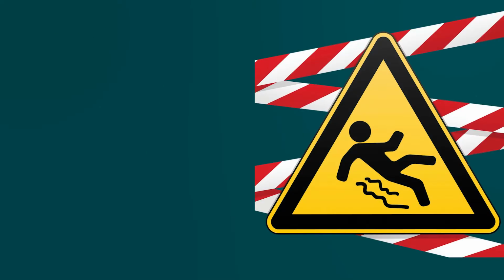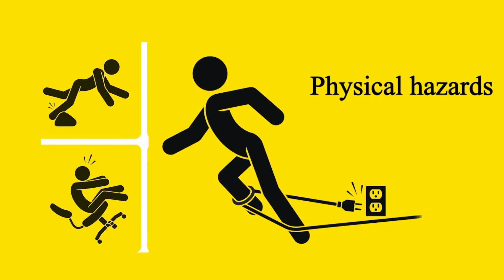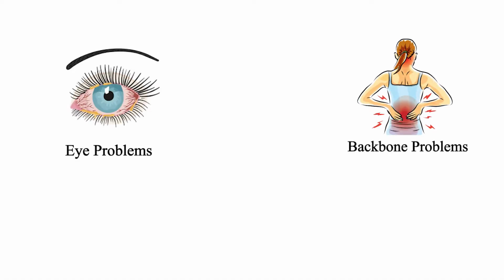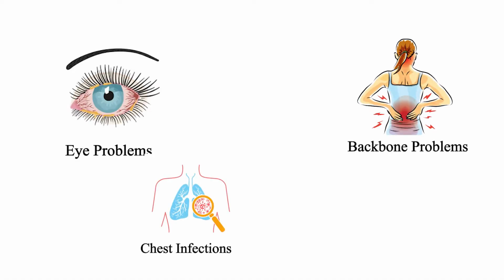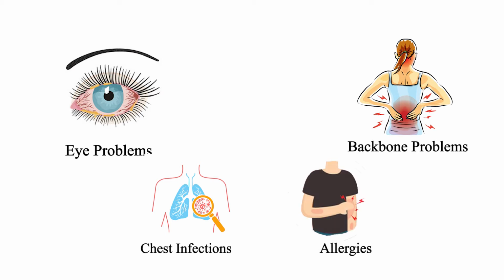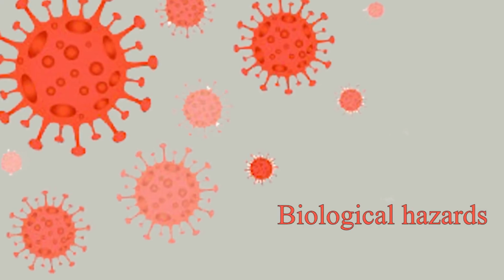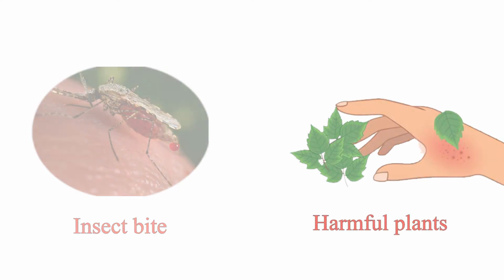Hand Embroiderer -Class9 U5S1 Organizational Hazards and Safety Part-A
Sector - Apparel Made-ups and Home Furnishing | Job Role - Hand Embroiderer | Class - 9